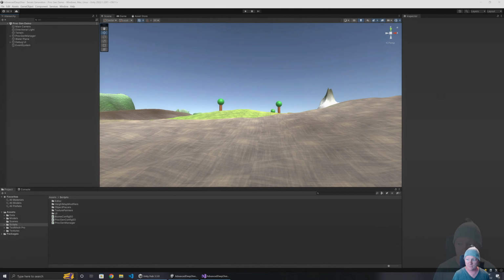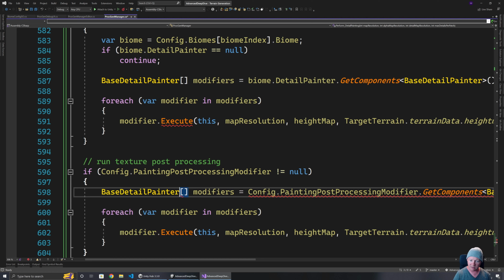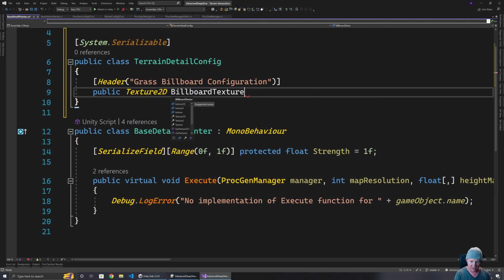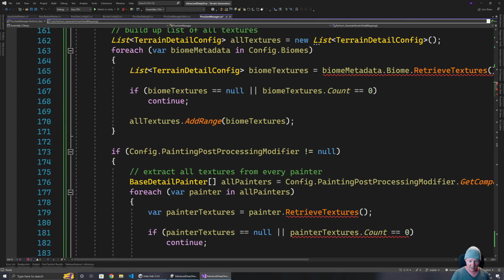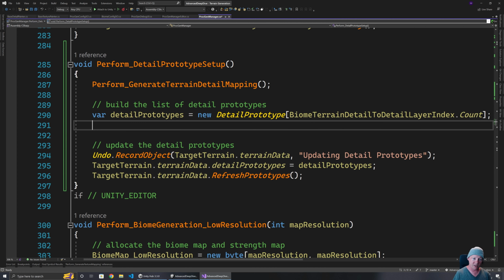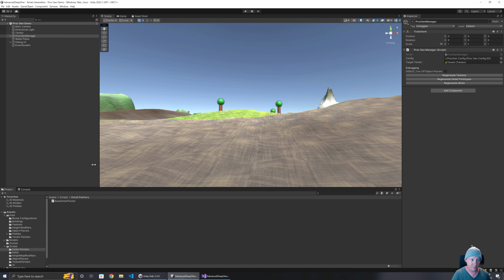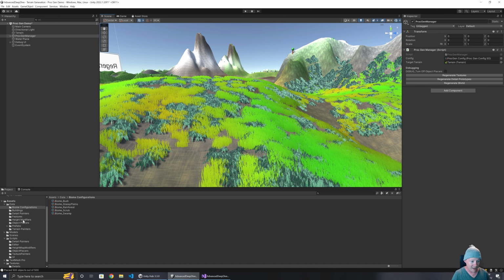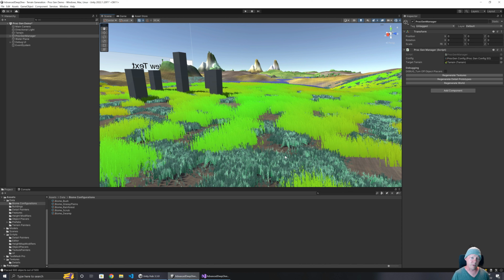Unity Tutorial: Biome Based Procedural Generation - Part 9 (Adding Grass)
In this next part of the biome-based procedural generation we're going to be adding support for the detail system that Unity terrains use for placing grass and meshes like small bushes. We'll setup a new layer of generators that place those details using a variety of methods.

🎞️ Chapters
00:00 Introduction
00:50 Overview of terrain details
02:30 Setting up the detail painting pass
09:30 Modifying the detail layer maps
15:00 Configuring our terrain details
20:00 Wrangling the terrain detail configurations
29:00 Generating the detail prototypes
39:00 Adding equality operators to the detail configuration
40:30 Setting up the terrain detail painters
46:25 Testing our detail painter
51:30 Fixing the colour setup
54:10 Clearing previous detail data

➔ Grant Coble-Neal
➔ John Kenneth Douglas
➔ Kasper Enwall
➔ Tylah Heil
➔ Ian Kehoe
➔ James McCarthy
➔ Kalvin Pearce
➔ Seriphis
➔ Bradley Seymour
➔ SiliconOrchid
➔ Brian Smith
➔ Callan Syratt